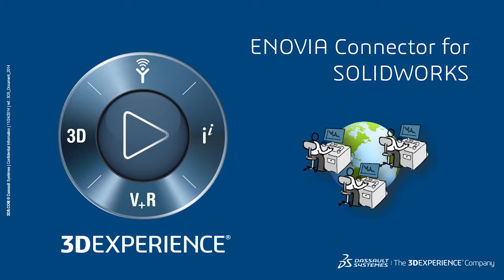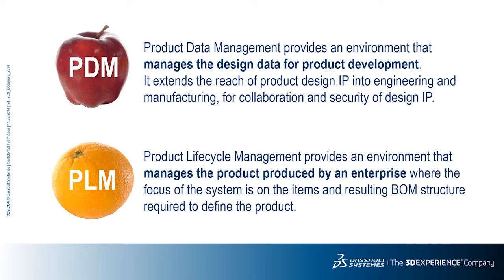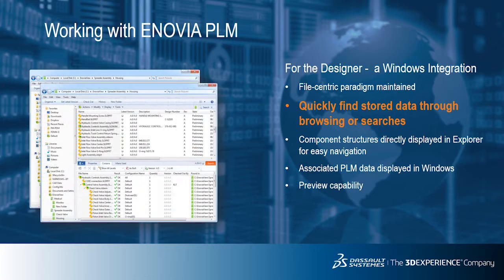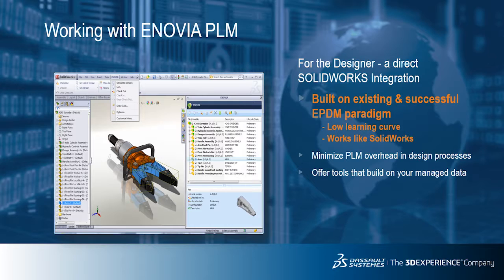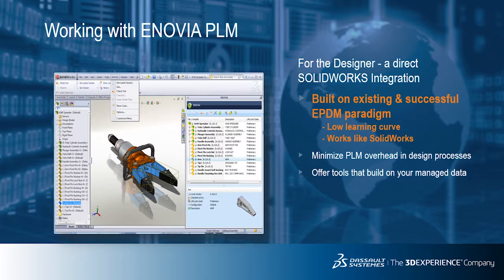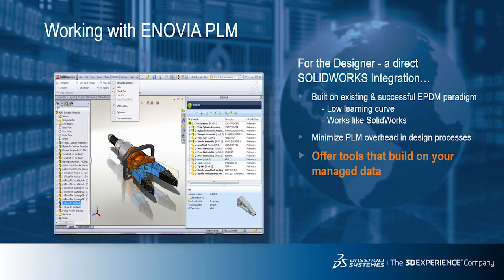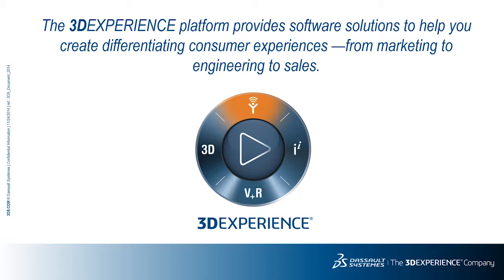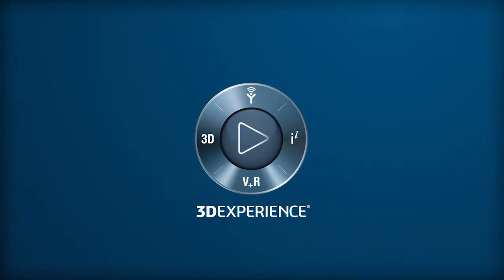Webinar- ENOVIA For Solidworks Connector